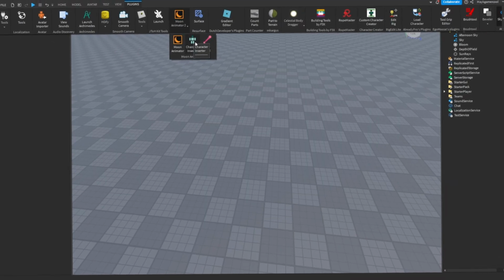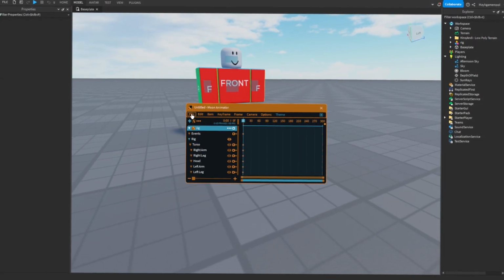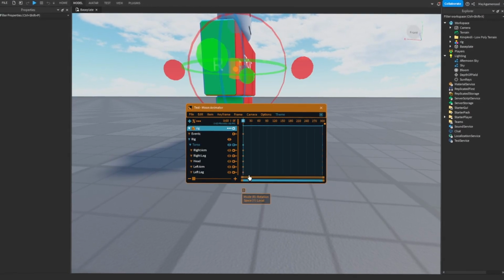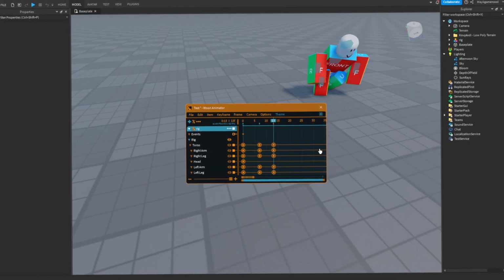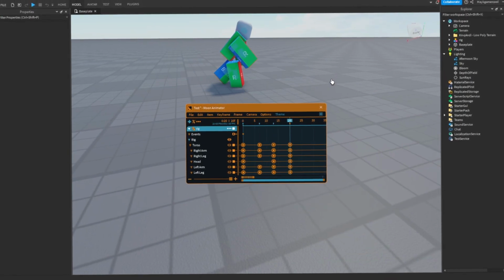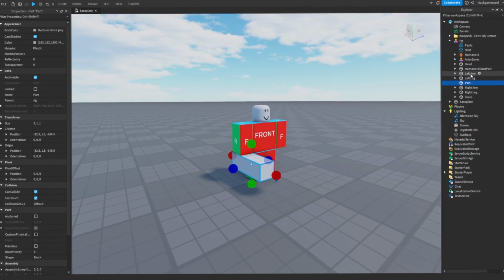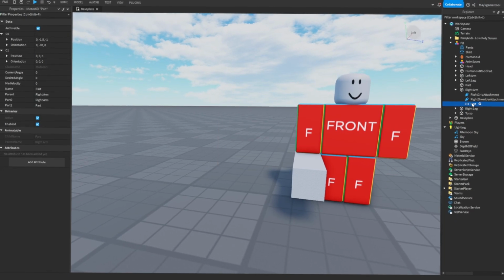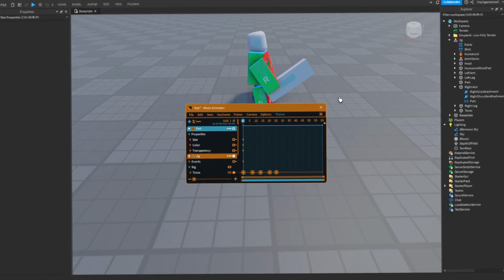Moon Animator 2 basic Tutorial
I sound dumb in this video probably making a part 2 if this get some likes